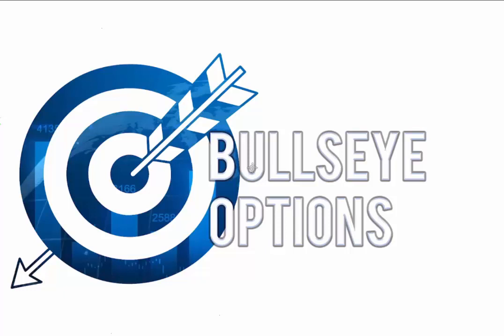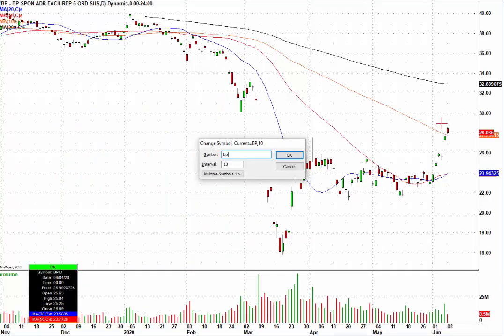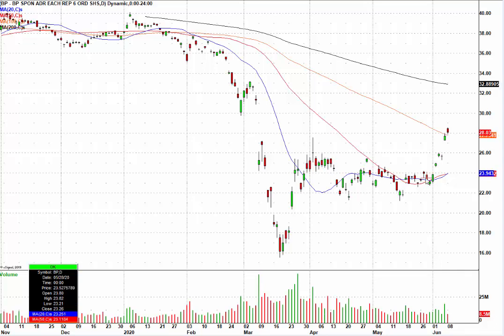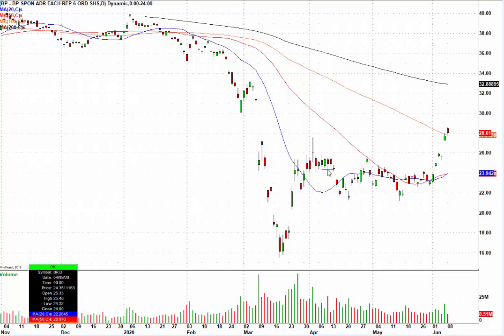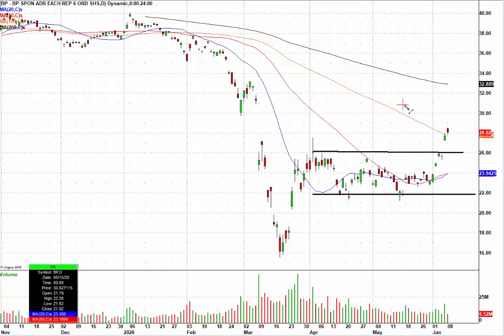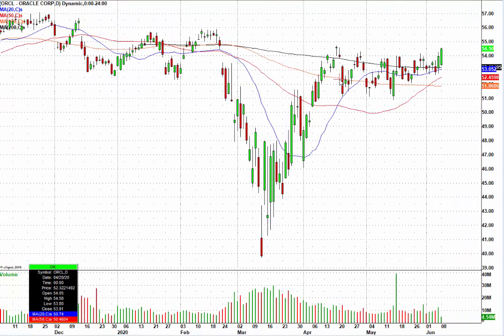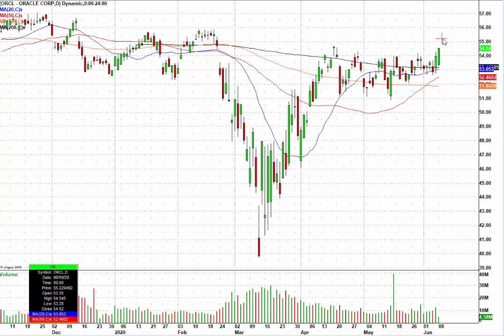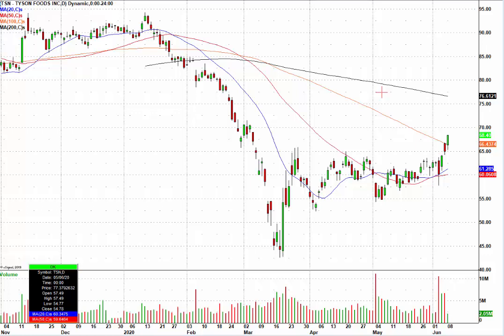The Most Important Options Trading Pattern In The Stock Market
Watch this video to see the most important options trading pattern in the stock market. Nick will show you exactly how to spot it and profit from it. This was just one of the trades which have added up to the net gain he has earned of over 800% in profits already this year. But don't take our word for it, look at every single trade yourself right